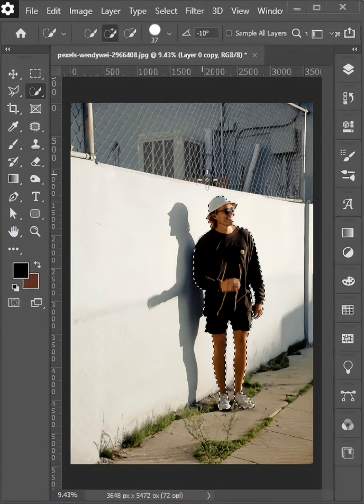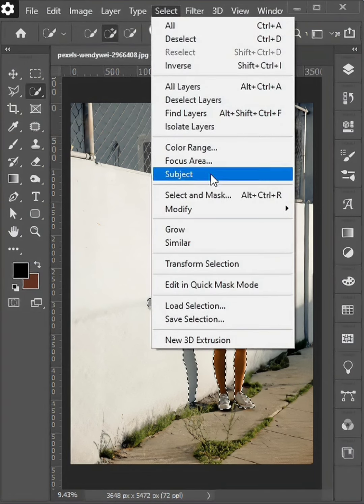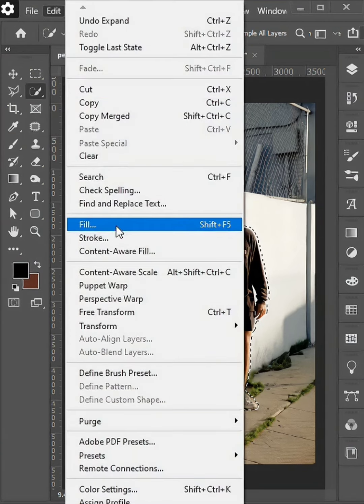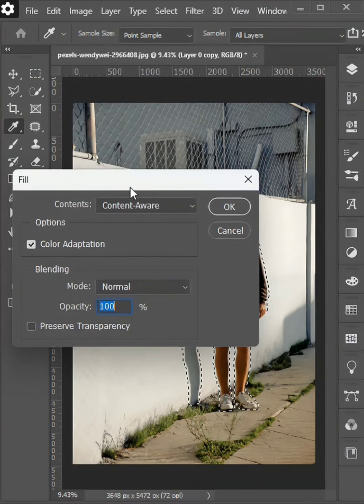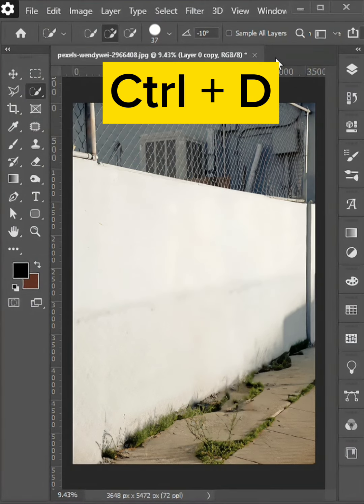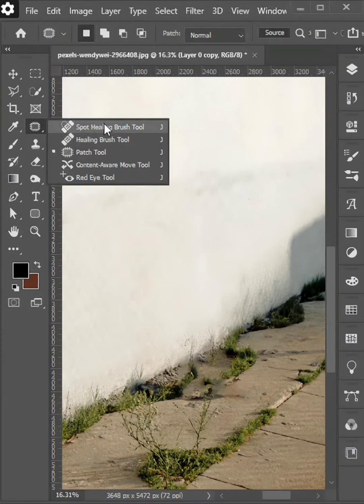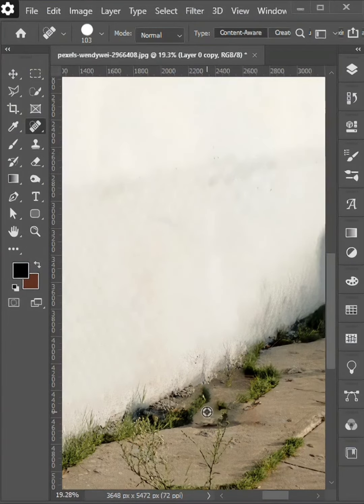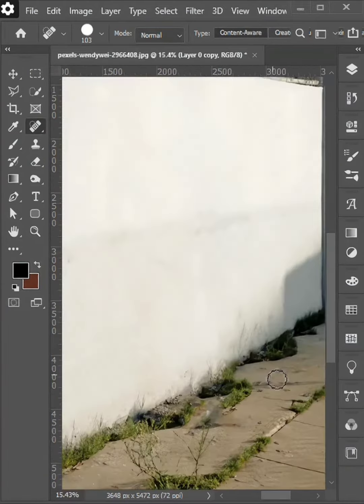How to Remove People form Photo in Photoshop 2024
In this video, you learn how to remove anything in photoshop 2024